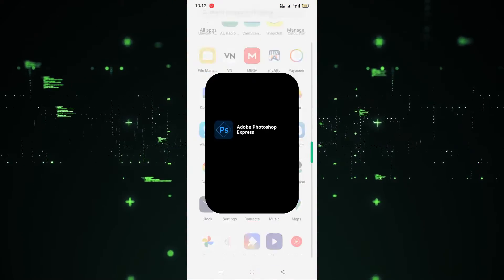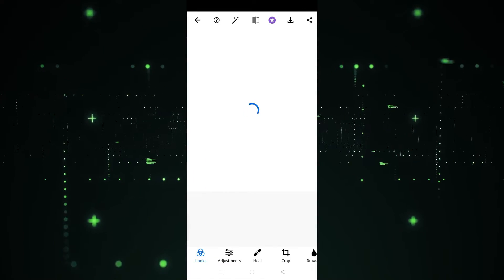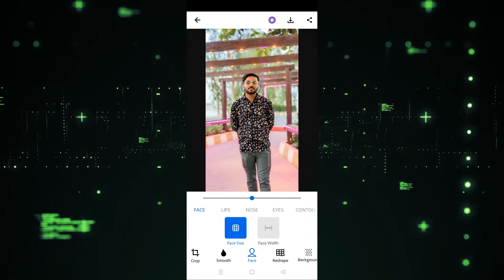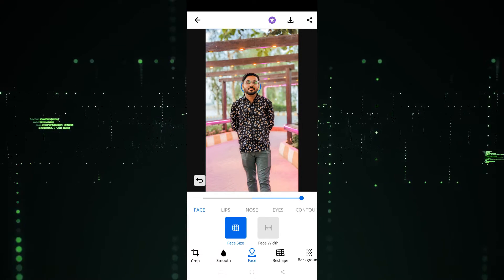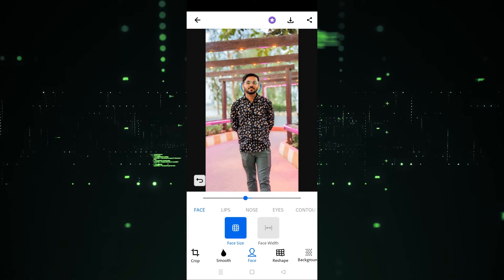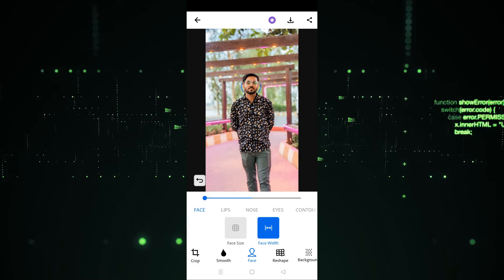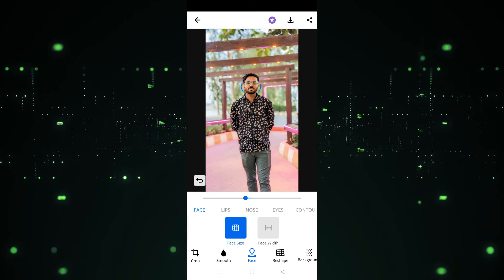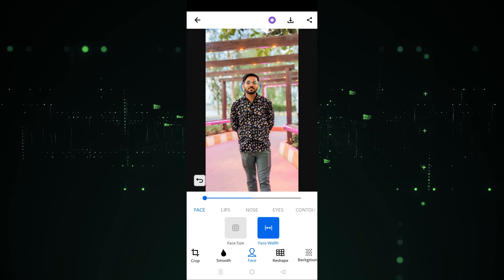How to Use Face Option in Adobe Photoshop App [easy]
Using the "Face" option in Adobe Photoshop app on your Android phone is a straightforward process. Once you've opened your image in Photoshop, navigate to the toolbar and select the "Face" tool. This tool is represented by an icon resembling a human face. Click or tap on the face you want to edit, and Photoshop will automatically detect facial features like eyes, nose, and mouth. You can then use various editing options to enhance or modify these features, such as adjusting the size, shape, or position. Additionally, you can apply filters or effects to further refine the appearance of the face. Once you're satisfied with the changes, save your edited image by tapping on the save icon or selecting "Save" from the menu options. That's it! You've successfully used the Face option in Adobe Photoshop app to edit faces on your Android phone.